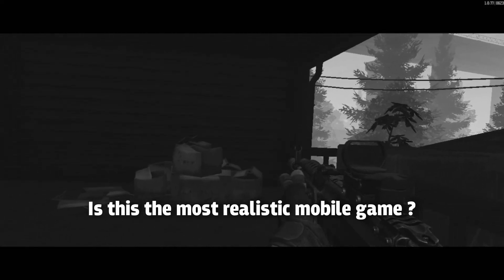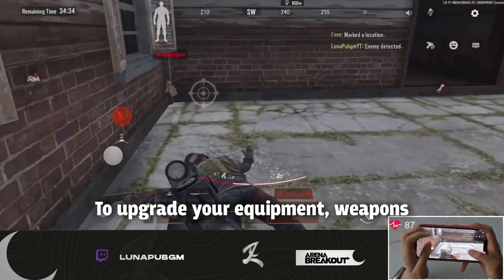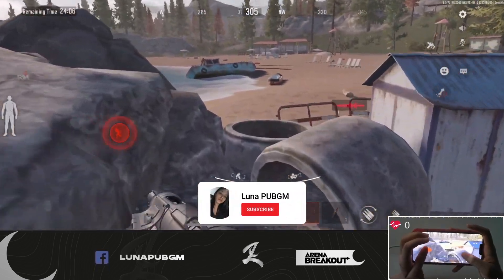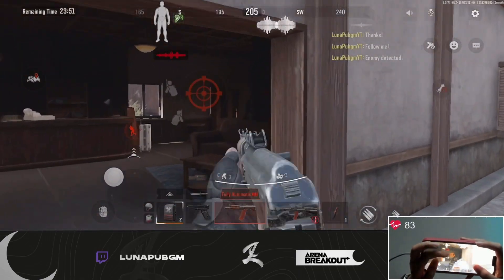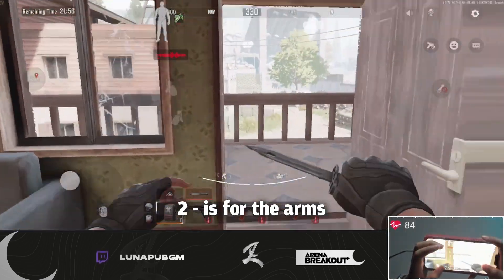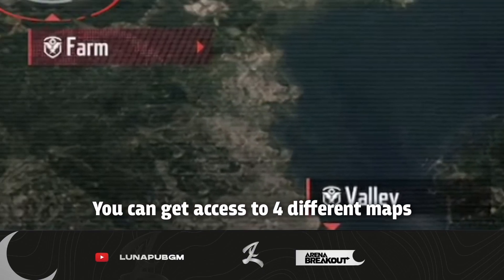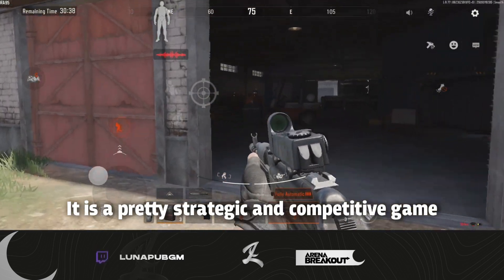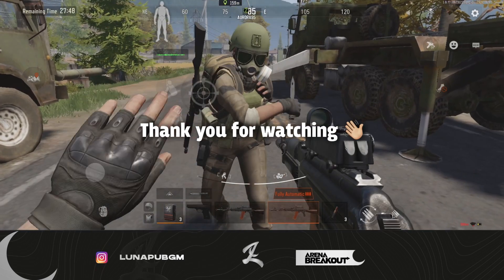The MOST realistic mobile shooter - Arena Breakout OVERVIEW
Luna PUBGM is doing an overview on the most realistic mobile shooter - Arena Breakout

 ➤ Setup :
📲 iPhone 13 Pro Max, 5 finger claw + full gyro + 90 FPS
🎧 Original Apple earphones

Chapters :
00:00 Intro
00:36 Risks
01:06 Features - No desync
01:29 Environment sound
02:02 Hardcore mode
02:29 Stamina system
02:55 Health
03:24 Leveling system
03:44 Impostor mode
4:10 Conclusion
4:15 Release date
4:24 $15 000 prizepool